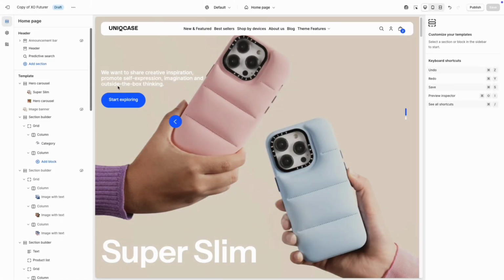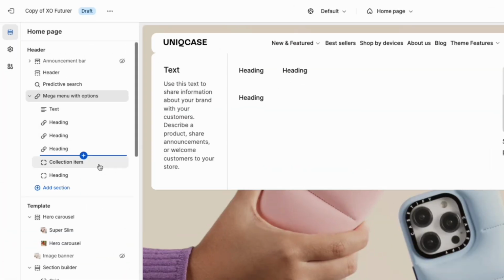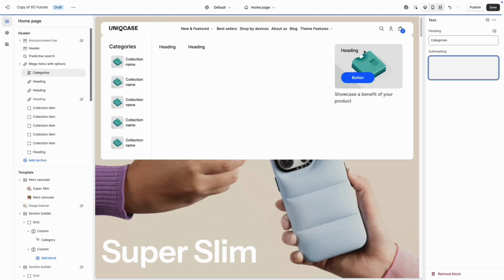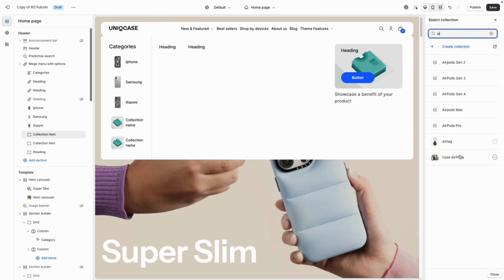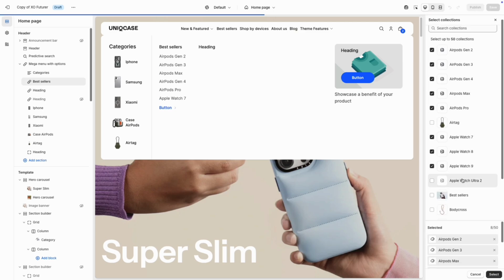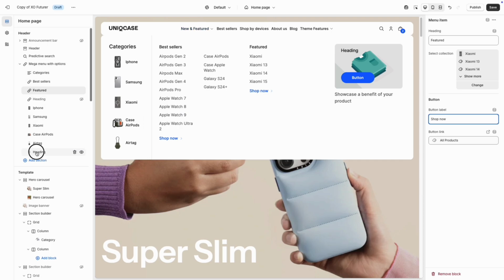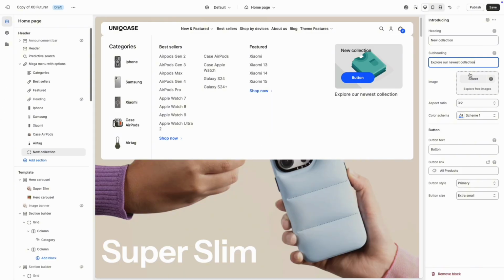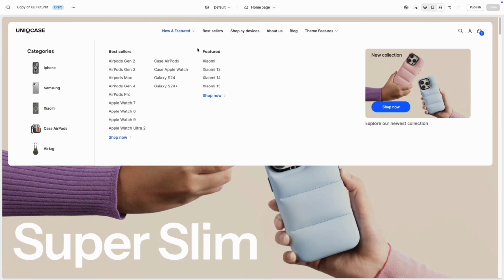How to Build a Mega Menu with Categories & Link Lists - Futurer Shopify Theme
Enhance your store’s navigation with a Mega Menu combining Category Items & Link Lists in the Futurer Shopify Theme! This tutorial walks you through creating a structured and visually engaging menu that blends featured collections and organized link lists for a seamless shopping experience.

📌 What You’ll Learn:
✔️ How to set up a Mega Menu with both Category Items & Link Lists
✔️ Assigning the menu to the correct location
✔️ Displaying featured collections and subcategories effectively

About the Theme:
Futurer is a cutting-edge Shopify theme designed for a smooth high tech experience. Futurer offers a cutting-edge design with 50+ sections to reflect your brand’s unique identity, ensuring a visually captivating and high-performance store.